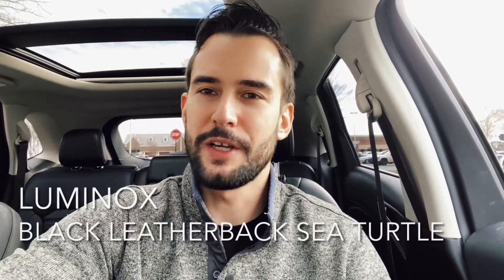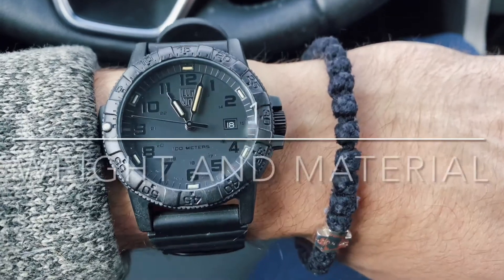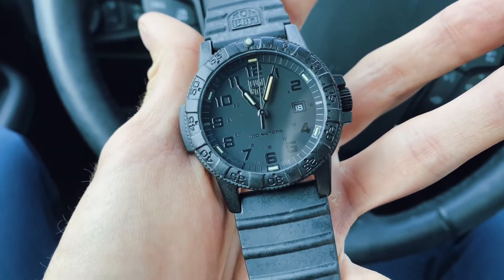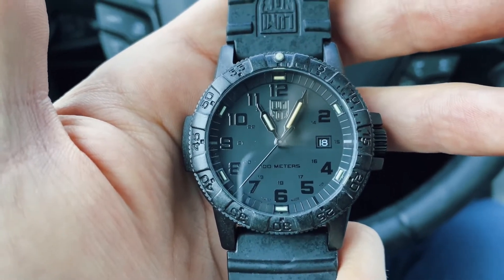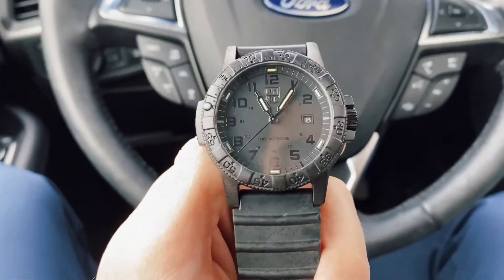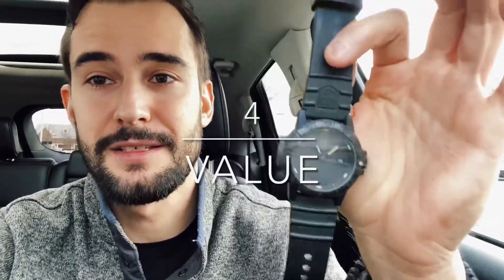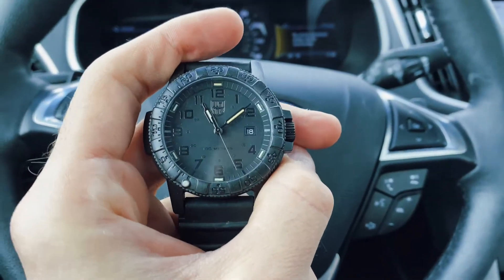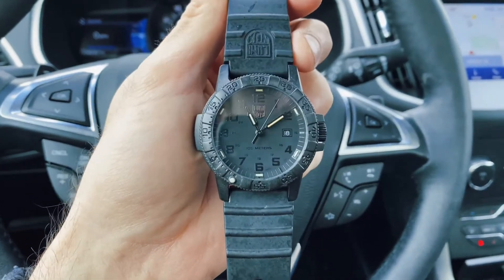Luminox | Black Leatherback Sea Turtle | Review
Here is my take on the Luminox Black Leatherback Sea Turtle. This watch is perfect for the adventurer, athlete, or active individual looking for a light, durable and classy timepiece. See the 5 things I like about the Black Leatherback Sea Turtle in the video review and don’t forget to hit the like and subscribe buttons for more content, your support is greatly appreciated.

CORRECTION ON POINT 5 - very keenly pointed out by a viewer. The glass is durable Tempered scratch resistant mineral crystal, NOT sapphire crystal.